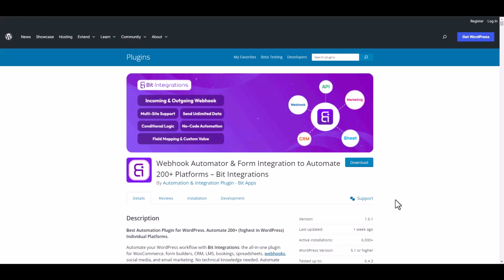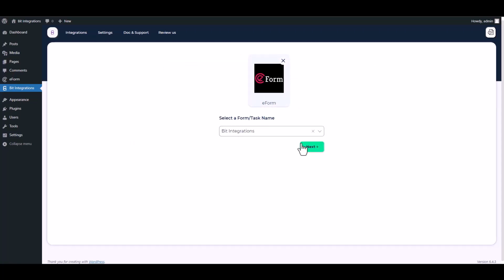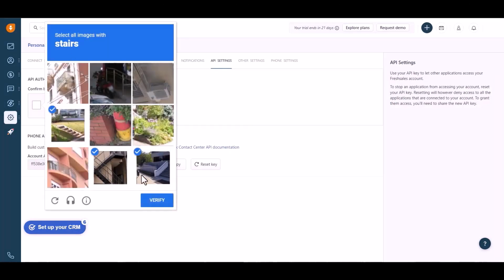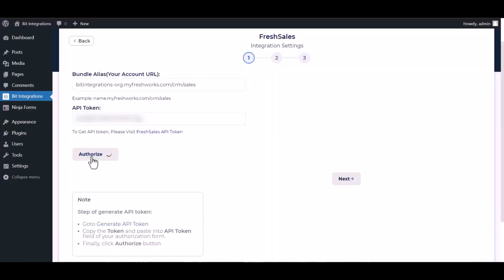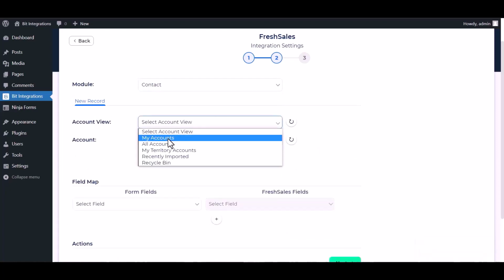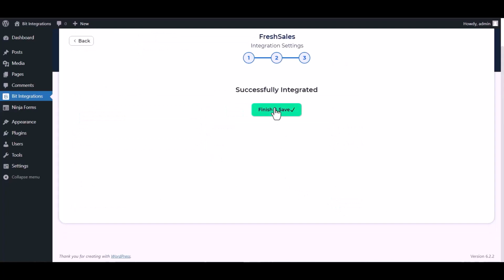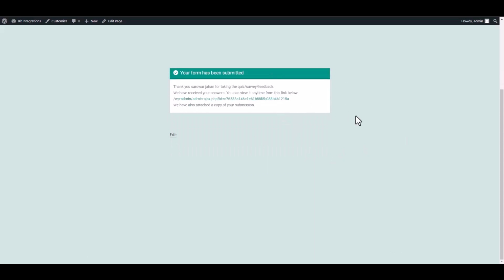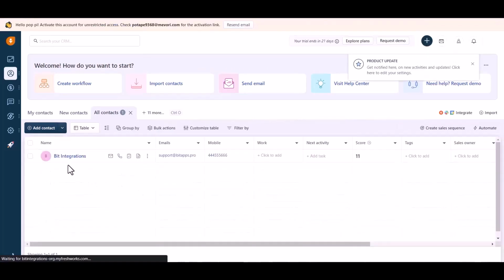Integrating eForm with Freshsales | Step-by-Step Tutorial | Bit Integrations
🚀 Welcome to our latest tutorial where we'll guide you through the process of integrating eForm with Freshsales using the Bit Integrations WordPress plugin. If you're looking to optimize your lead management and customer relationship strategies, you're in the right place!

🌟 Freshsales is a robust CRM (Customer Relationship Management) platform designed to help businesses effectively manage leads and enhance customer relationships. In this video, we'll show you how to seamlessly connect eForm and Freshsales, empowering you to automate data flow effortlessly.

Key Highlights:
✅ Step-by-step tutorial for integrating eForm with Freshsales using the Bit Integrations WordPress plugin.
✅ Elevate your lead management with the power of seamless data synchronization between eForm and Freshsales.

Whether you're a business owner, marketer, or CRM enthusiast, this integration offers you the opportunity to harmonize eForm with Freshsales effortlessly. Watch the video now to enhance your lead management and CRM capabilities!